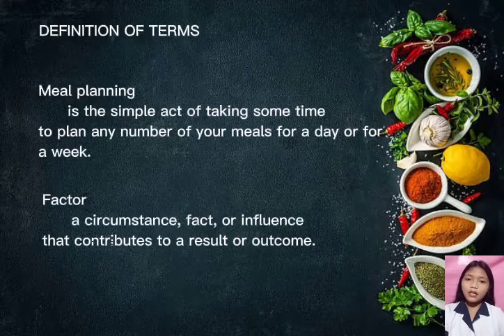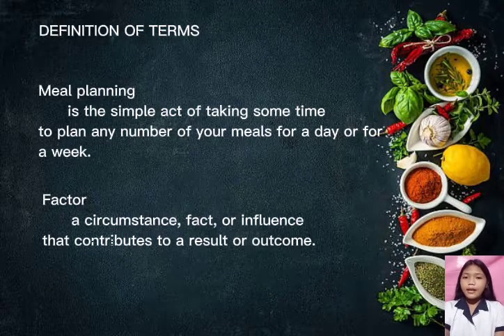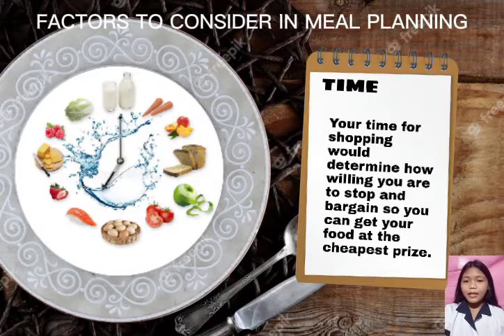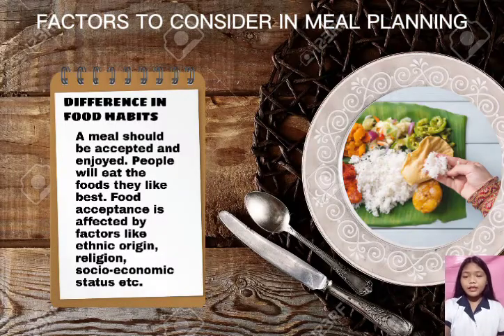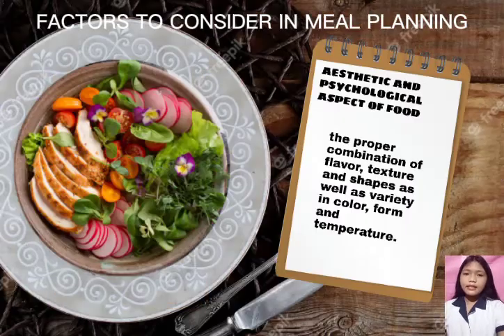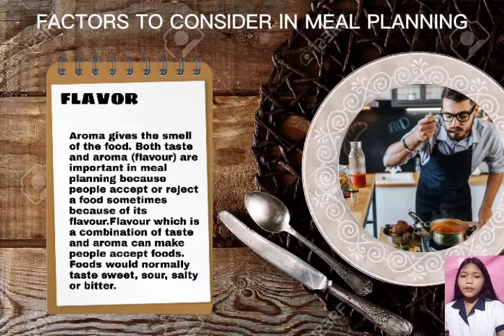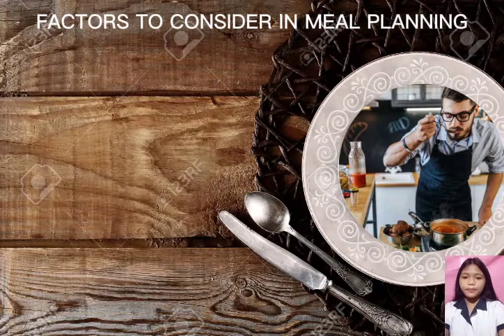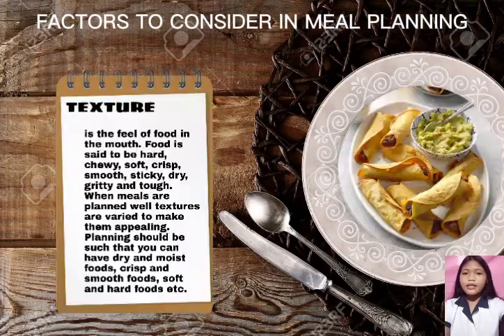FACTORS TO CONSIDER IN MEAL PLANNING